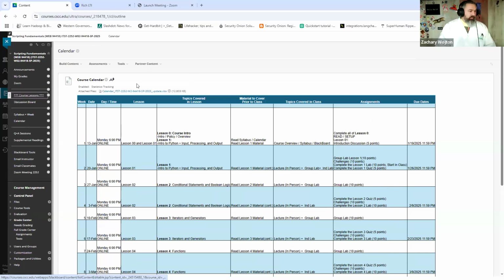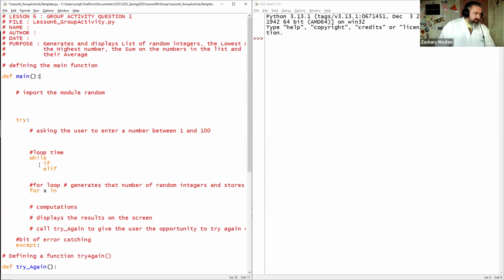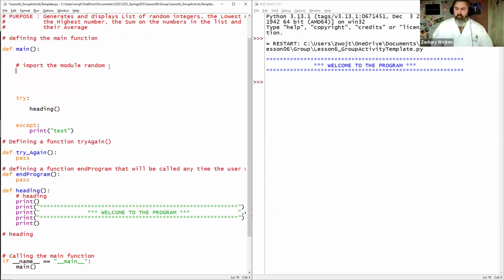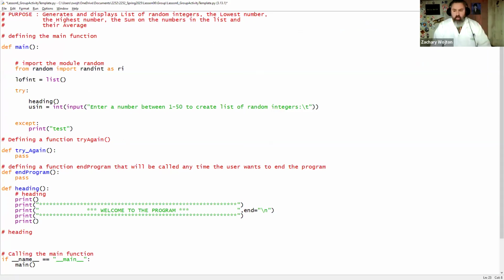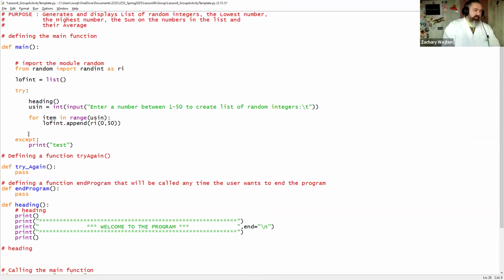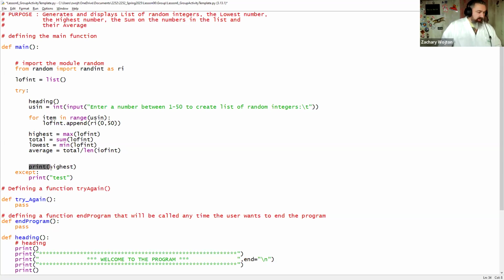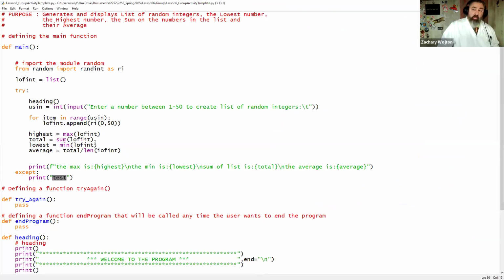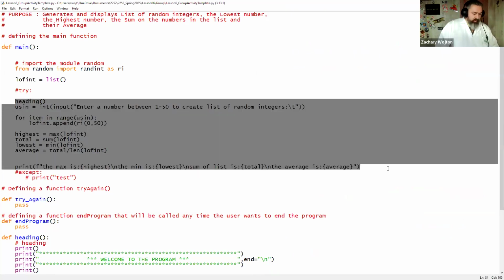CSCC 2252 Python SP2025 Lesson06V02